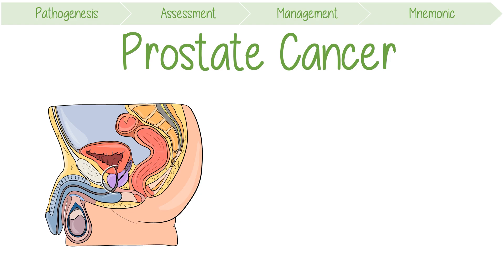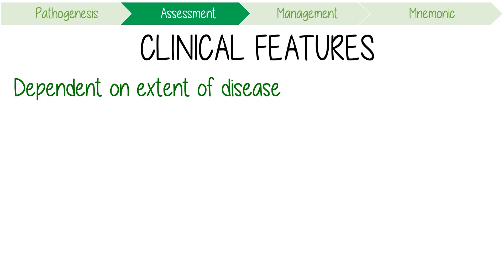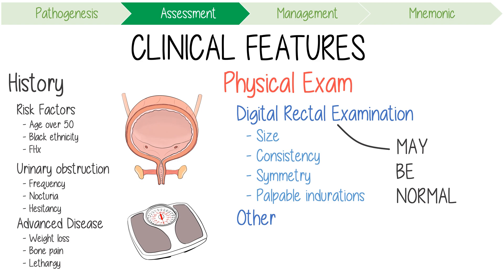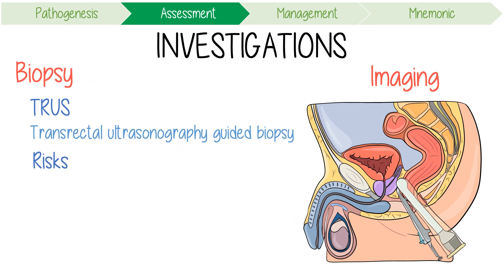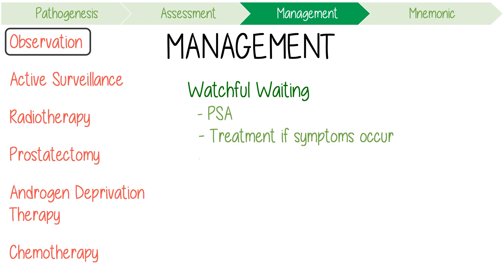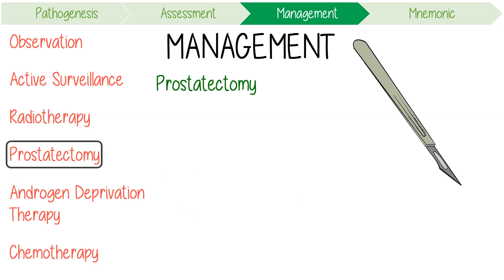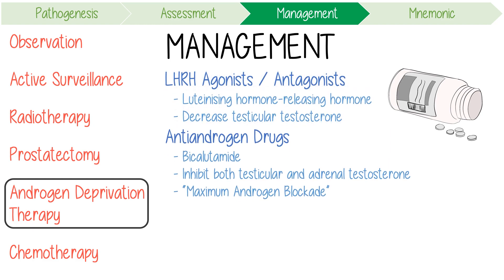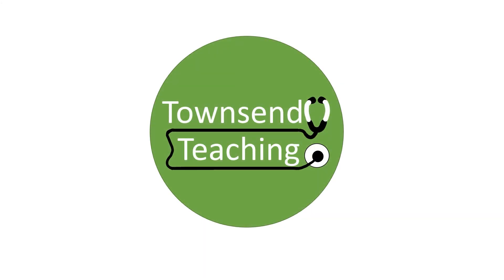Prostate Cancer Visually Explained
Prostate Cancer causes, clinical features, assessment, and management with mnemonics for medical students and nursing students.

0:00 Introduction
0:20 Pathogenesis
0:58 Clinical Features
2:00 Investigations
3:21 Management
6:20 Mnemonic